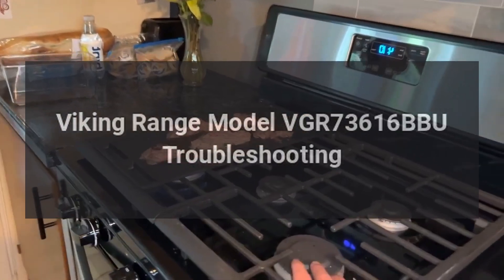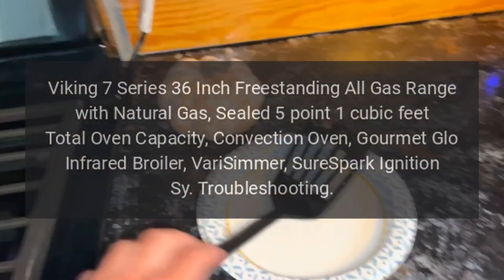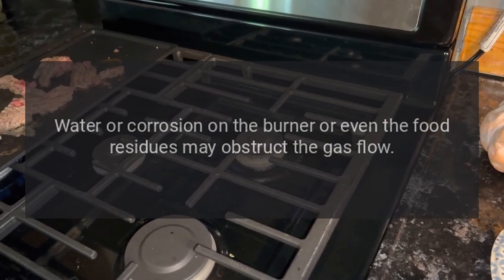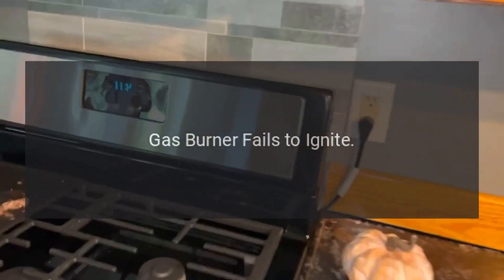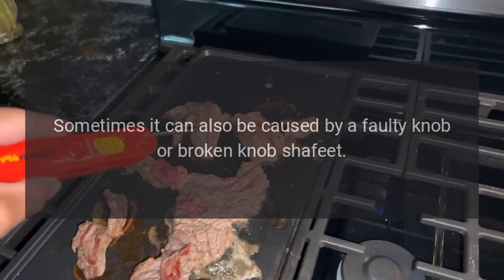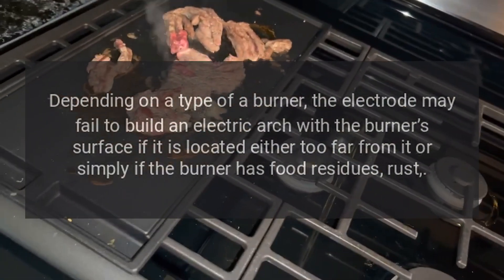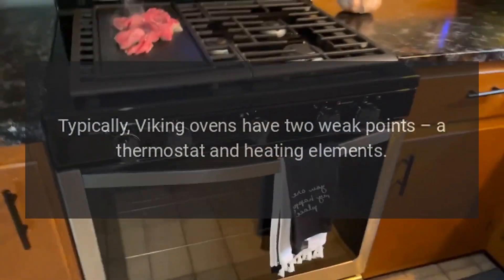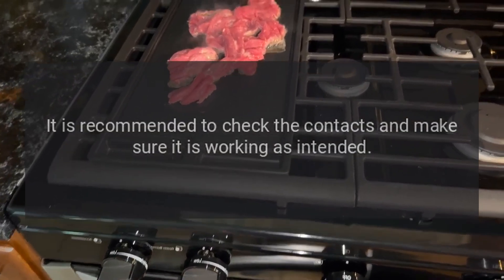Viking Range Model VGR73616BBU Troubleshooting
Viking 7 Series 36 Inch Freestanding All Gas Range with Natural Gas, Sealed 5